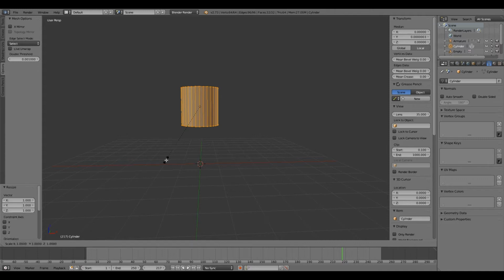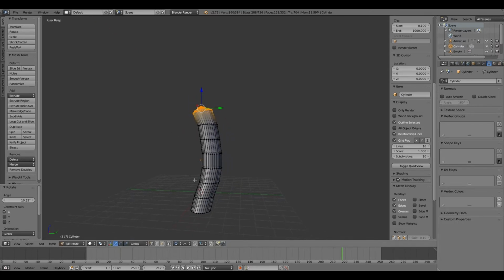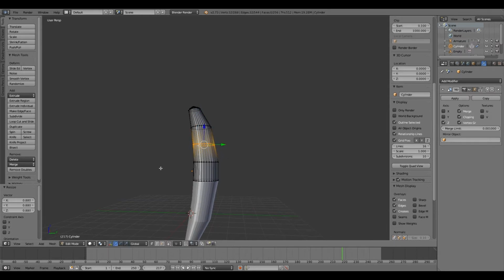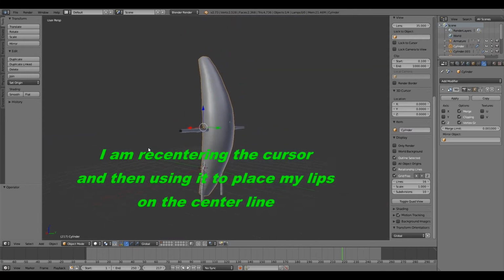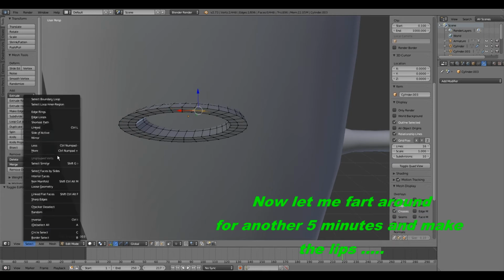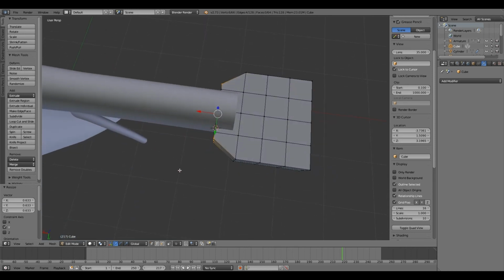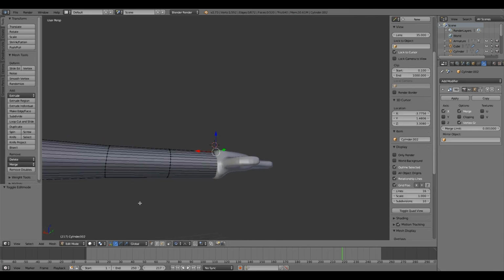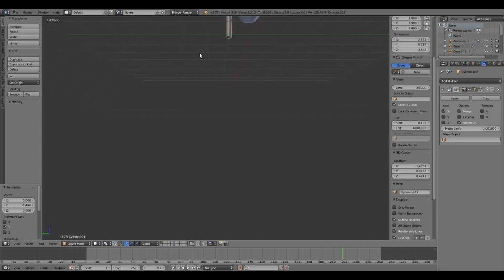Make a Dancing Banana Part 2 - Block out our Banana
This is a 12 part tutorial series sort of "primer" on how to make a basic character using blender for the iclone pluggin known as avatar toolkit.  Its not mean to make you  a "pro" or anything its not really meant for 'pro's' its for people to get their feet wet and familiar with the entire process of character creation and hopefully steer you towards more in depth material.   Most people dont really know where to start so.. here is a place to start.   :)

I take screenshots of the needed information and add them inside blender for easy referance.

Anyhow good luck my method of teaching is not for everyone but its there for those who are interested non-the-less.

Hopefully this series helps you understand what you need to do in order to import a character into iclone via the 3dexchange and all the various techniques needed to actually make one.

practice makes perfect Happy Blendering!